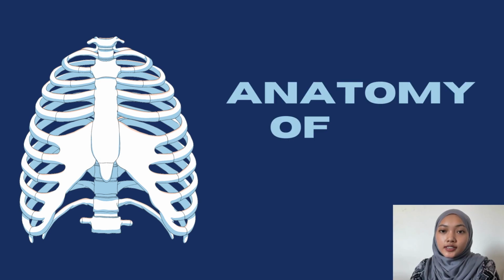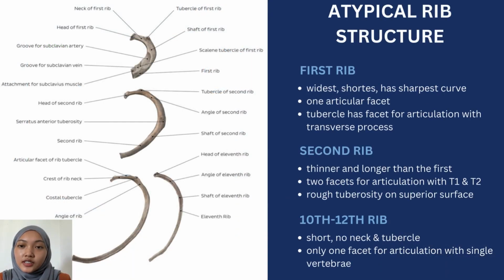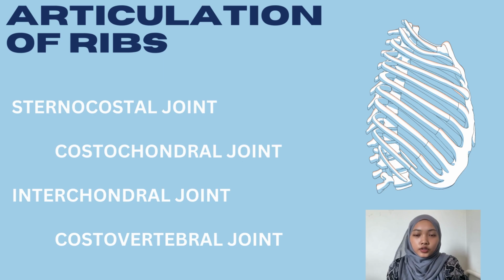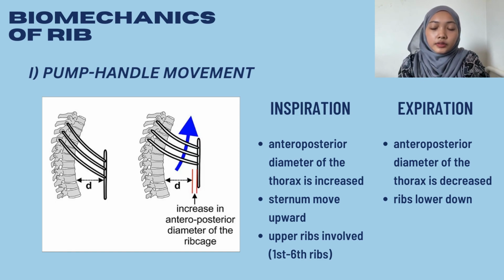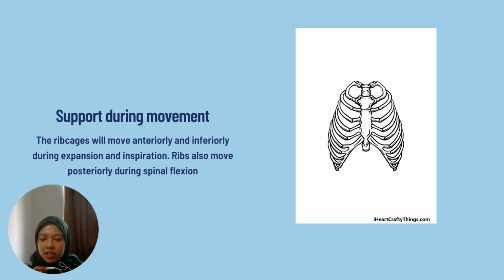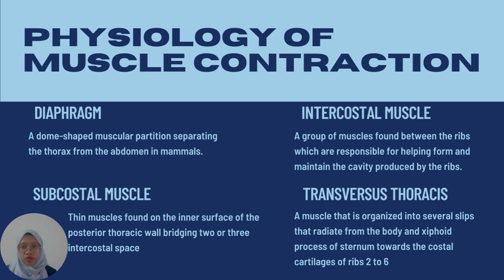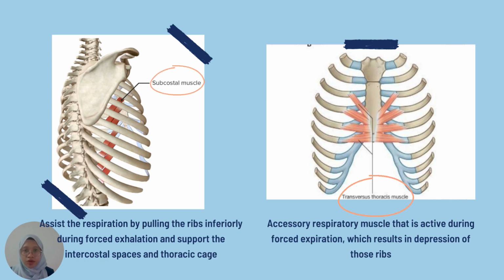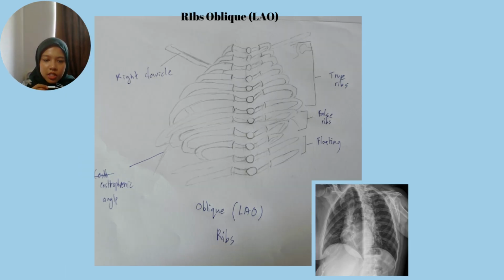RIBCAGEBONY THORAX HS2422B